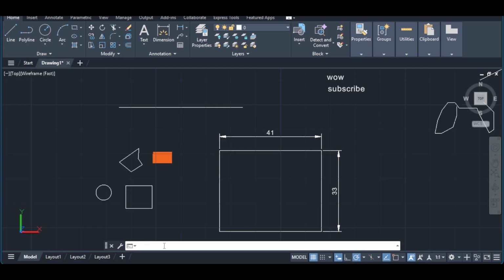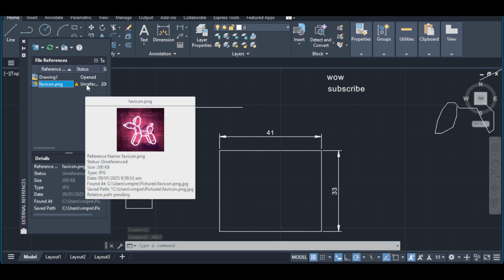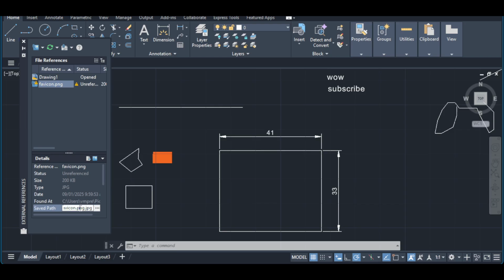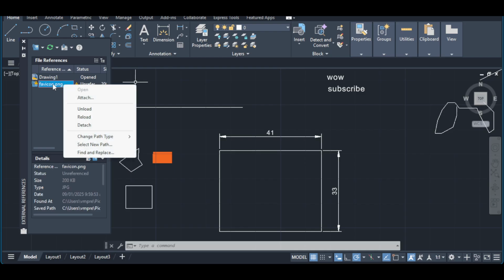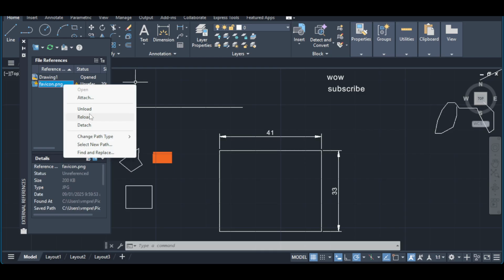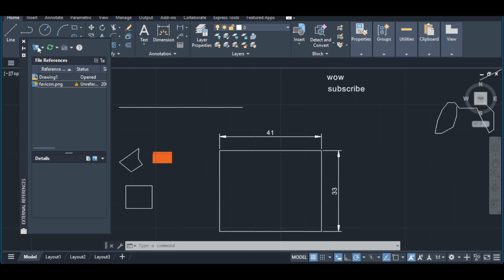AutoCAD – How to Bypass Missing Image File References 2026 (Complete Guide)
In this AutoCAD tutorial, you’ll learn how to bypass missing image file reference errors — so you can open drawings even when external images or logos are no longer available.

We’ll cover:
• What causes “missing external reference” prompts
• How to ignore or skip missing images on file open
• Using Reference Manager to repair or remove broken paths
• Switching image paths to Relative, Full, or No Path
• Deleting dead references to clean up your file
• Optional: embedding an image to prevent future missing files

By the end, you’ll know how to open any DWG without annoying error messages — and fix or remove broken image links whenever you need to.

Perfect for architects, engineers, civil designers, interior planners, surveyors, students, and contractors working with shared files or older project folders.